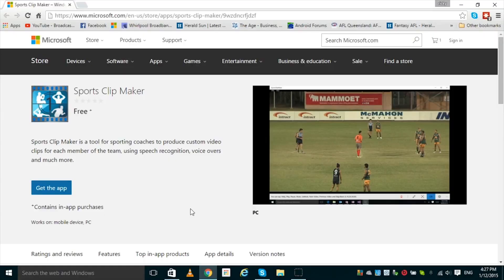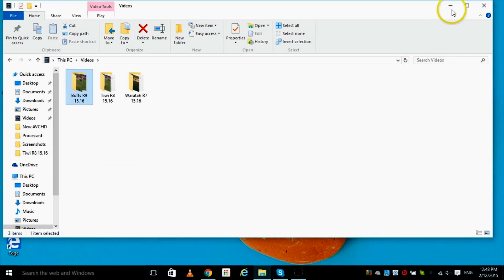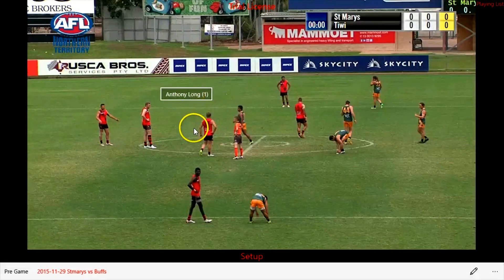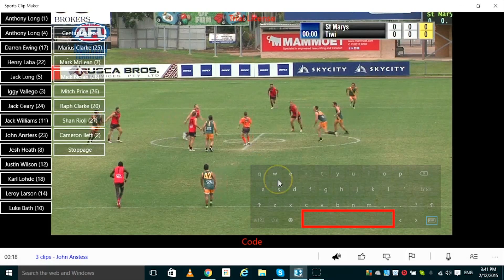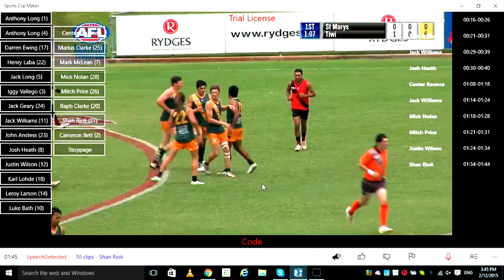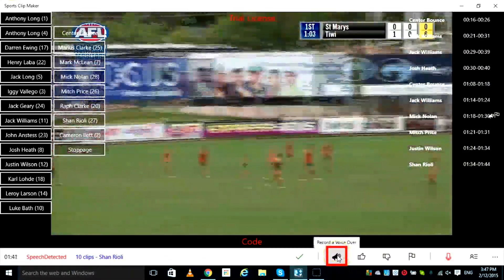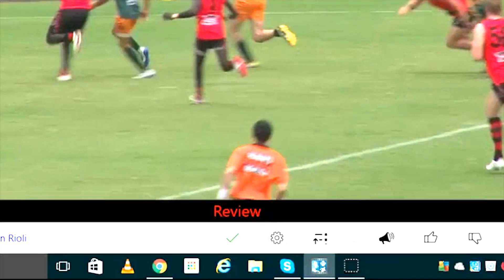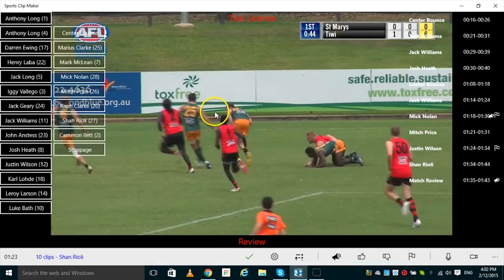Soccer Coaching Apps for Sports Coaches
How to use SportsClipMaker